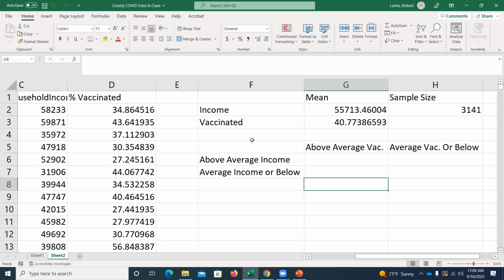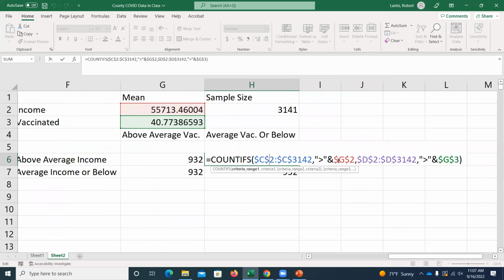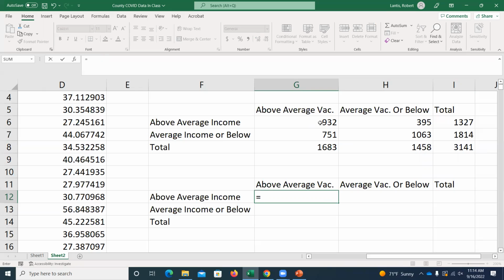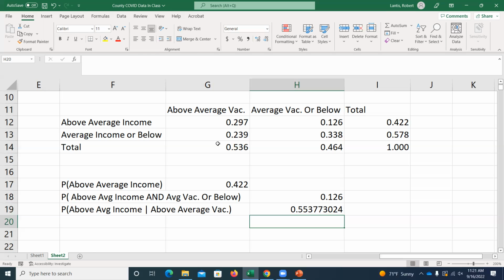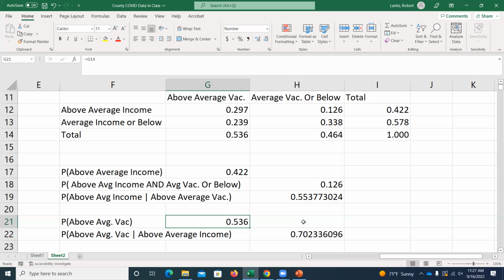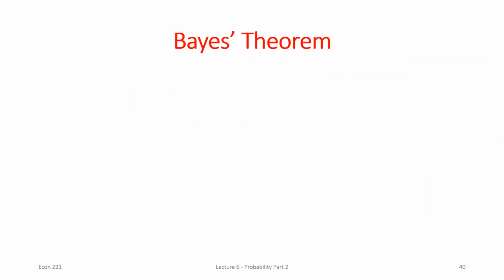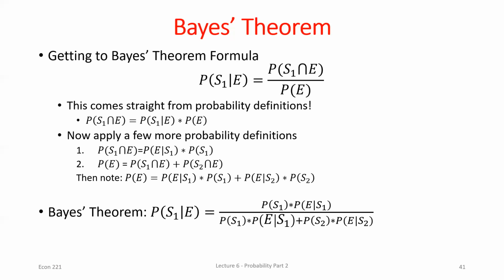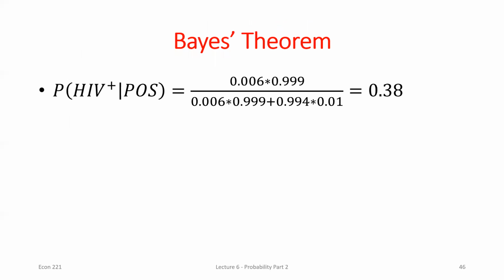ECON 221 Honors Recorded Lecture 9/16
Excel Contingency Table, Intro to Bayes